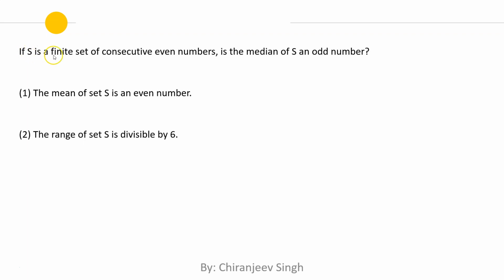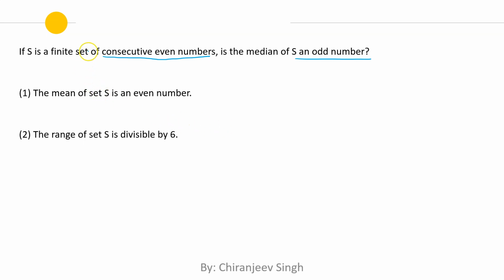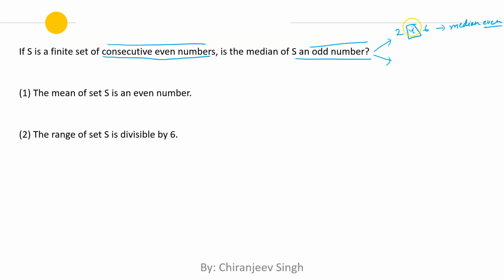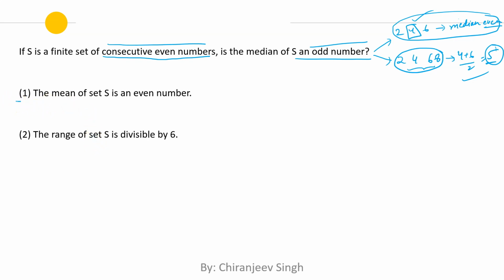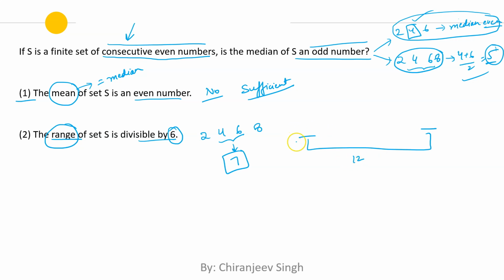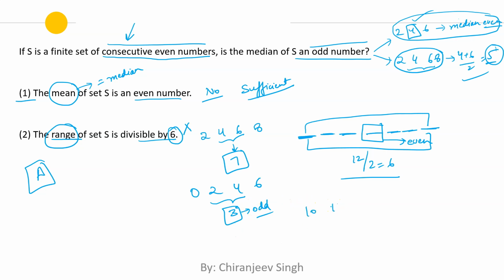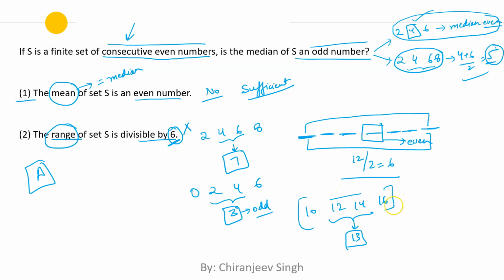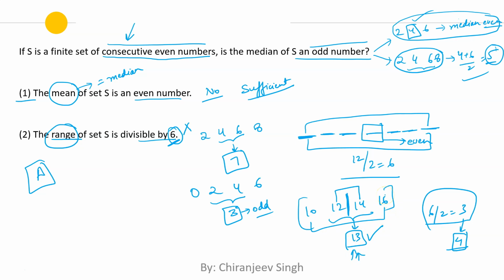GMAT Quant - Two things I do differently